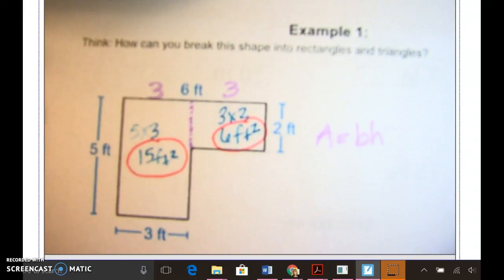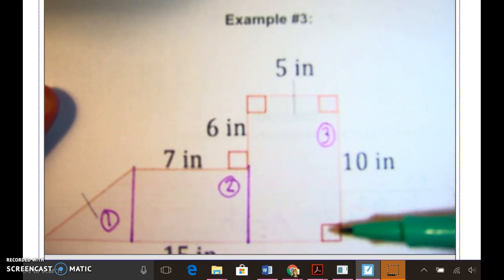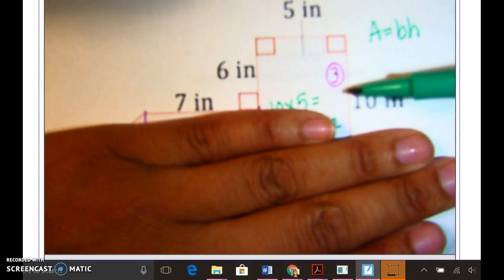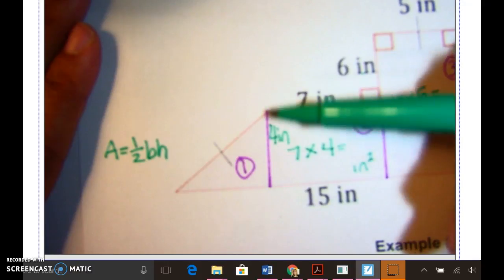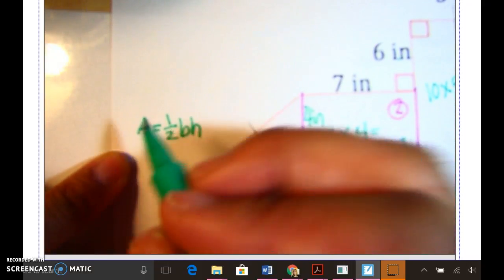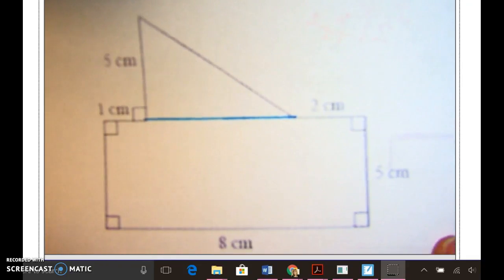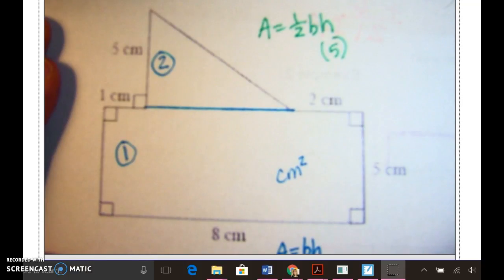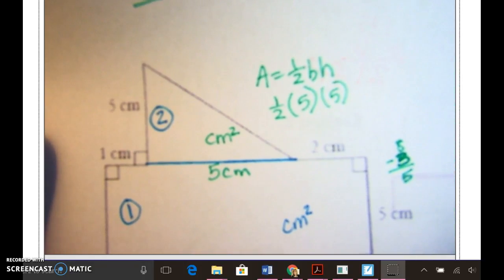Composite Area notes for Monday 3 26